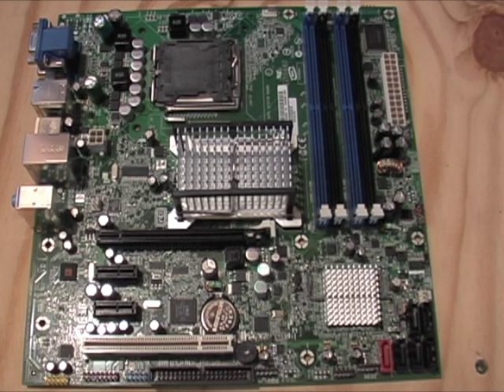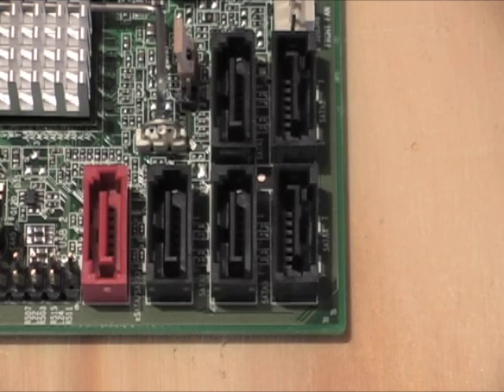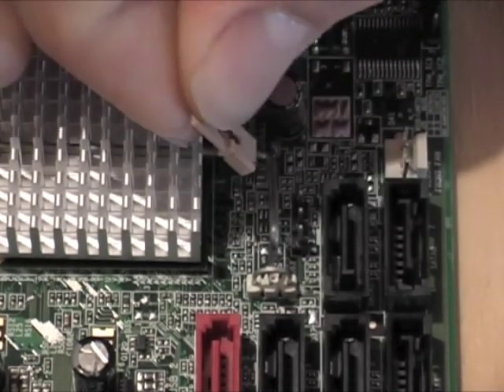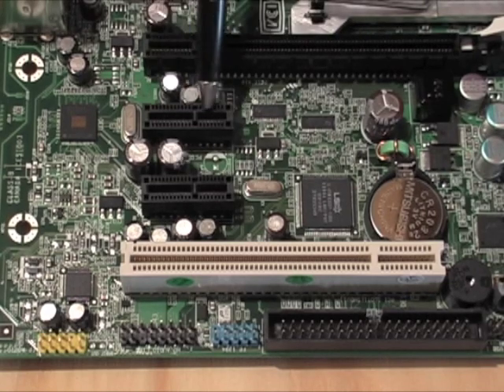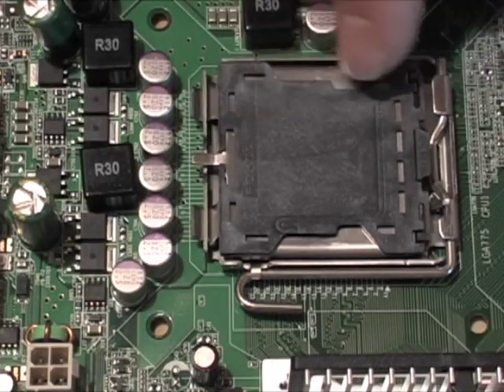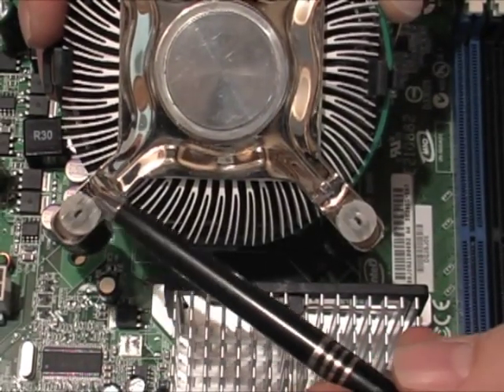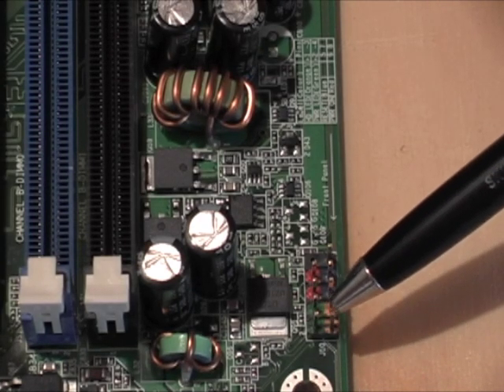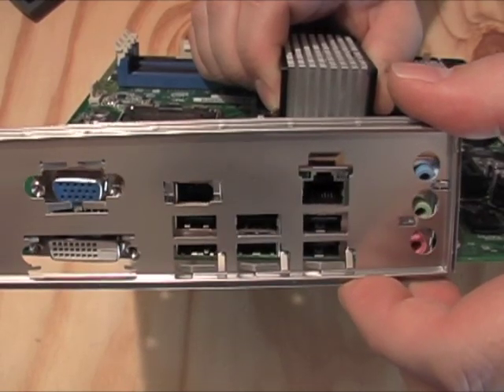Understanding a computer system/motherboard.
This is a quick overview of a modern LGA775 system or motherboard.  If you are confused on all the connections, sockets, ports, etc.. This video can help.